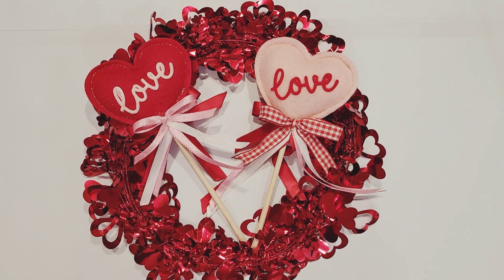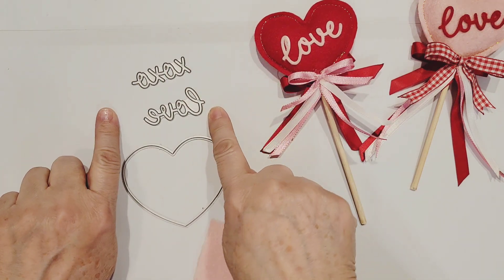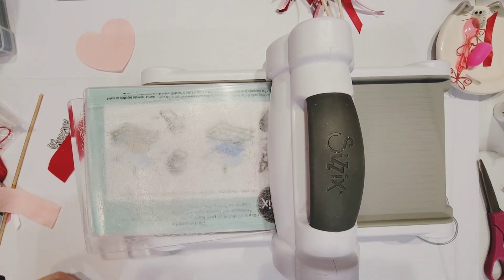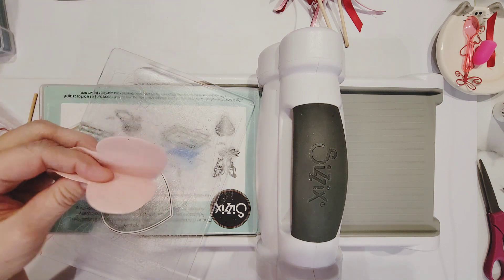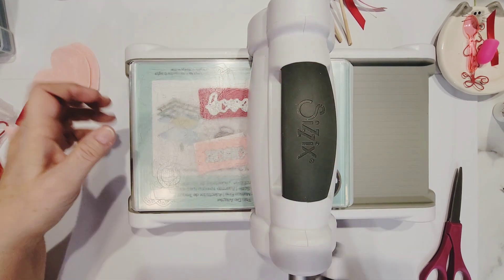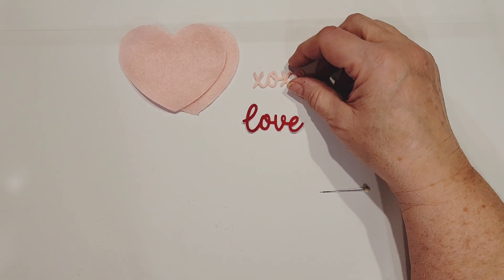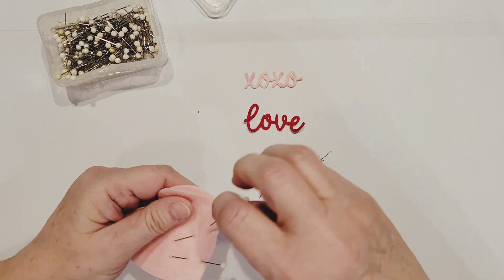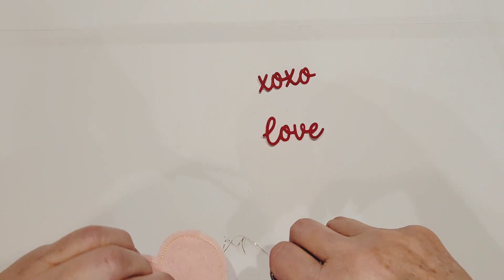Craft with Me - Easy Felt Valentine Heart Wands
Thank you for stopping by my channel and checking out this cute and easy project.  It's made with scraps of felt, a bit of fiber fill and a bamboo skewer.  The hearts and words were cut out on a Sizzix machine using dies from KSCraft.  I'll post links to the dies below.

Enis